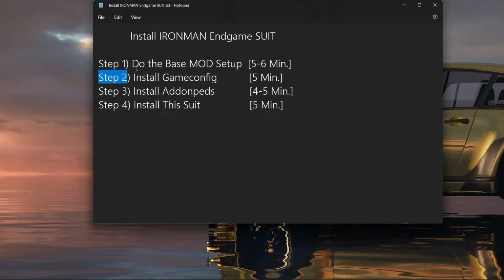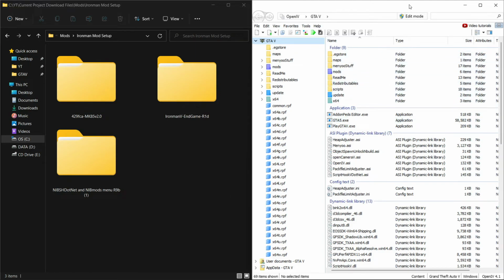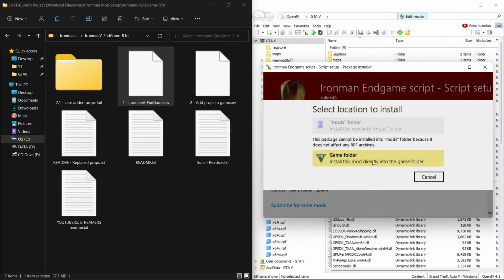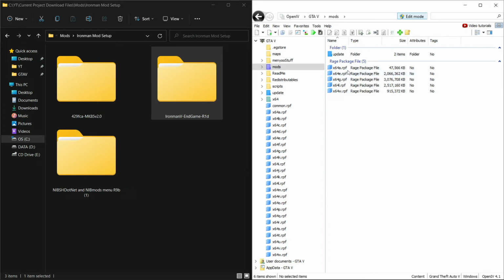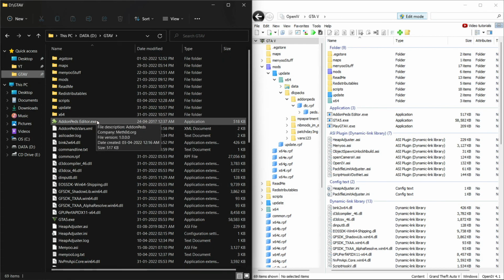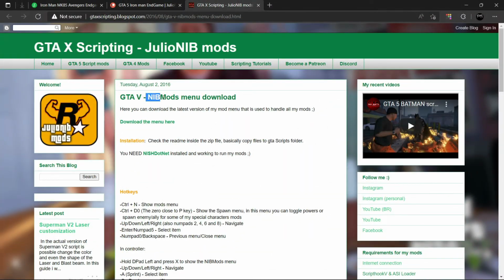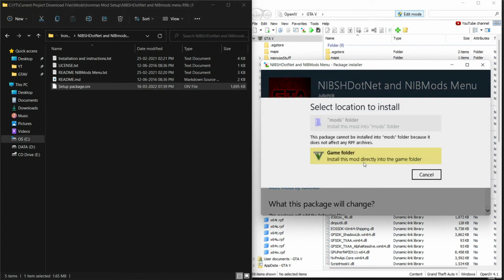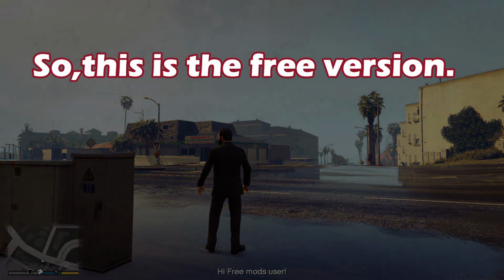Ironman [Endgame] in GTA 5! | NIB Menu | MOD Installation Guide| Part 1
So, this series is to honor Ironman,
There are going to be 2 videos in this and in this one,
I am going to tell you how to install the Ironman Mod in GTA 5.
And in the next video, we are gonna add Tony's mansion and Avengers tower.

If you haven't already installed the basic mod setup, do it right now it's super easy

IF YOU GOT CONFUSED,
JUST FOLLOW THESE STEPS RIGHT HERE: -

Step 5) NIB MOD MENU [CTRL+N TO OPEN]

***MOD CONTROLS
1. R - melee attack

2. Left mouse button - Special Attack

3. E - Switch Special Attack mode.

4. Q - Lift/grab entities

5. Hold space - Toggle Flight mode

6. H - Show HUD Options

7. WASD, Shift, Control, and mouse - Flight control

8. Right mouse button - set/remove targets

If you are the developer or the owner of the game and want me to delete the video on my channel please e-mail me ASAP, I will respond within 24 hours or less. There is never a need to strike a video down when you can get it removed within the same day and keep the channel and yourself happy.